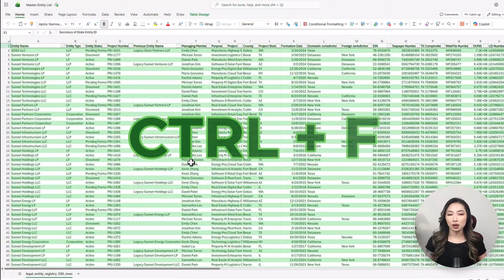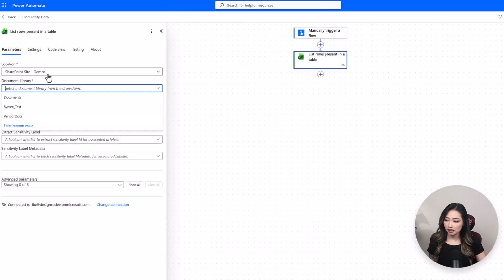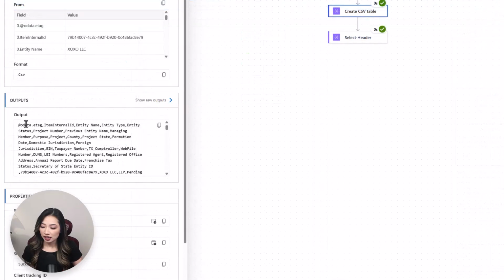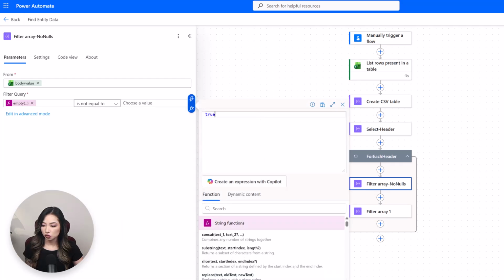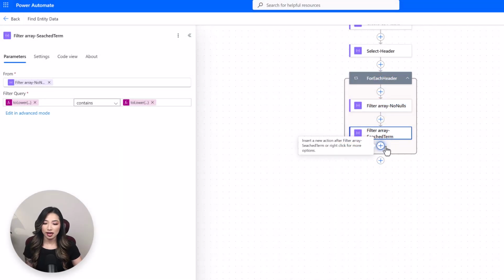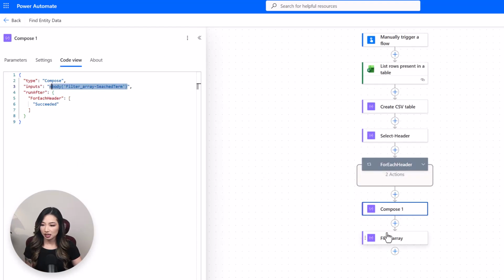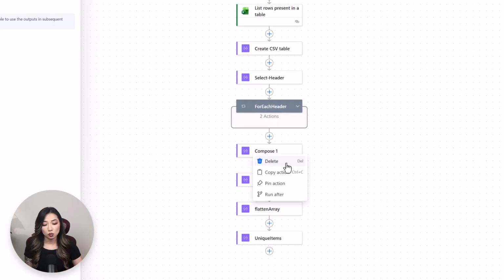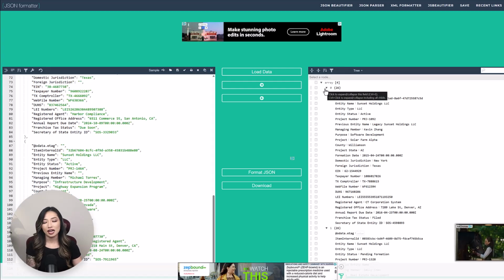How to Replicate CTRL + F in Excel Using Power Automate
Learn how to replicate the CTRL + F function in Excel using Power Automate — with no Office Scripts required.

In this tutorial, I walk through how to use List rows present in a table and Filter array to imitate Excel’s search functionality directly inside your flow.

🎥 Chapters:
00:00 – Intro
00:26 – Demonstration
01:08 – Create the flow
03:39 – Test flow: Table headers
04:36 – Update flow: Apply filter
06:53 – Test flow: search term filter
07:46 – Update flow: Get results outside of apply to each
08:53 – Test flow: review results
10:14 - Update flow: Flatten nested array and remove duplicates
12:29 - Test flow: final results

This is a practical Power Automate pattern you can use to:
- Search for a value in Excel
- Check if a record exists
- Find matching rows
- Perform partial text searches
- Validate data before creating new rows

If you work with Power Platform, Excel Online, SharePoint, or Power Apps integrations, this is a must-know flow design pattern.

Perfect for low-code developers, Power Platform consultants, and automation builders.

Have you ever needed a CTRL + F feature in Power Automate?